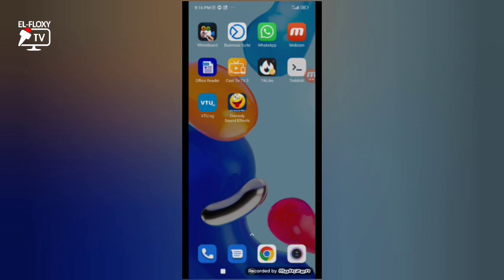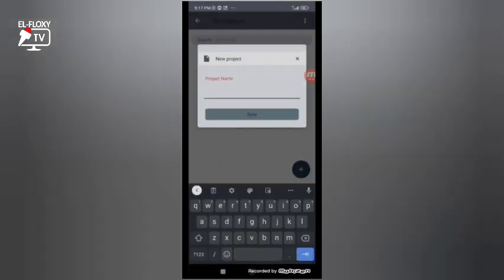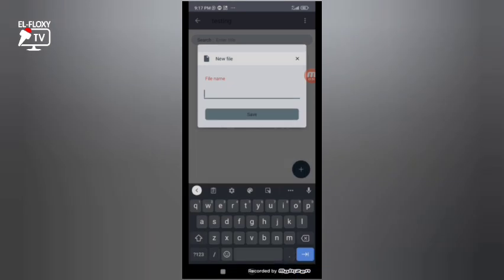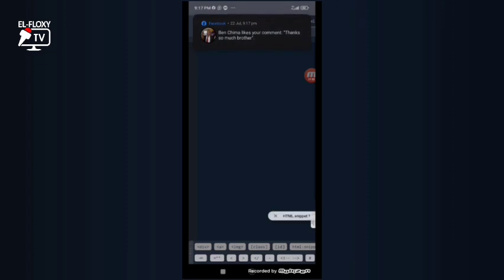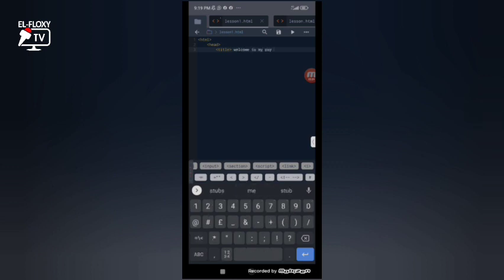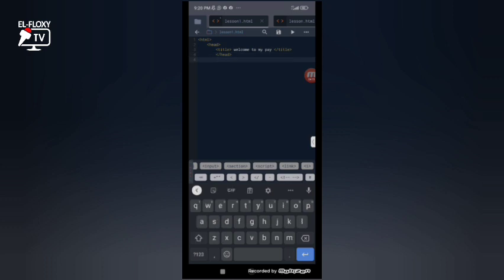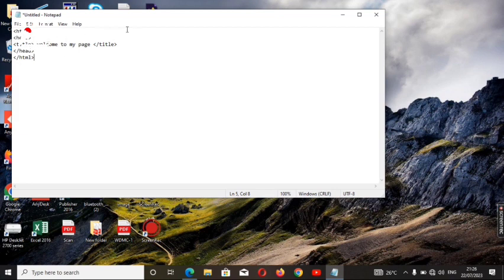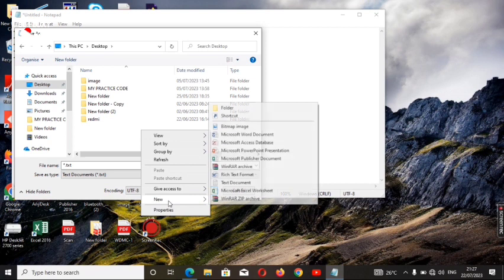Html and Head Elements